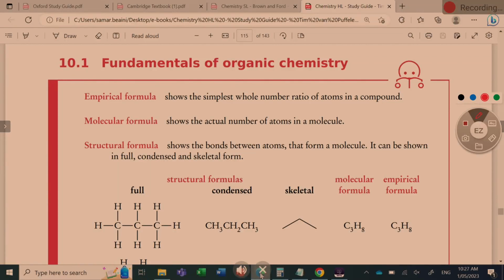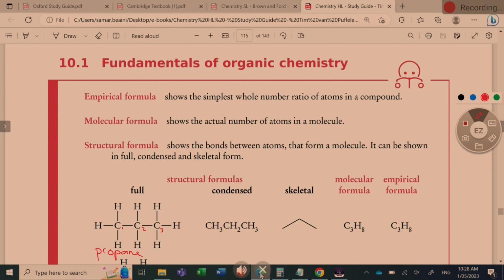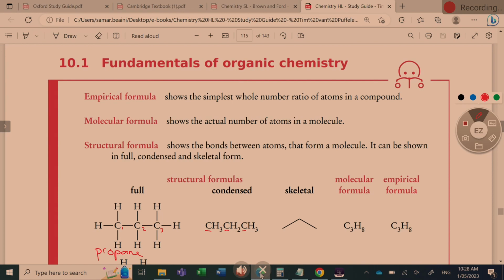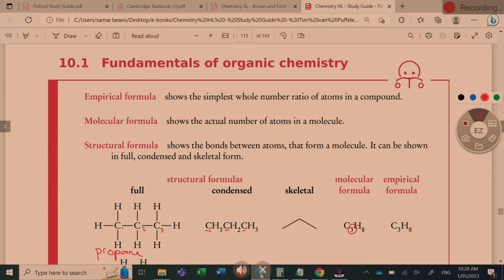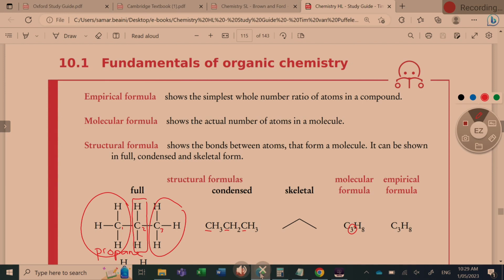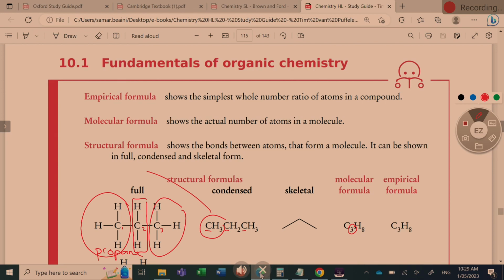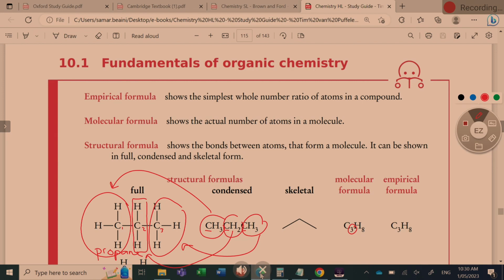Ways of writing structural formula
Difference between full structural, condensed and skeletal formula